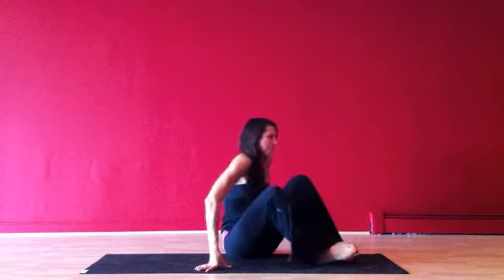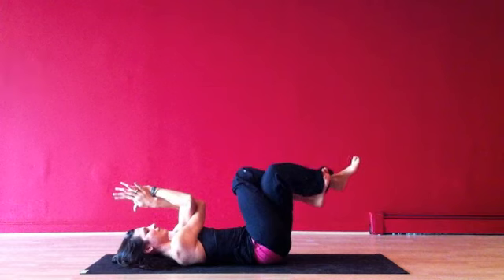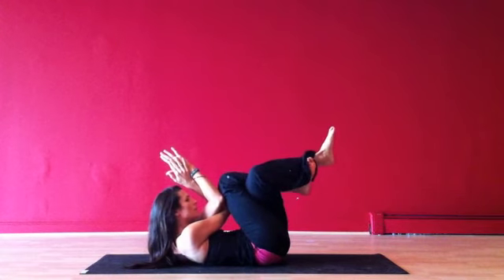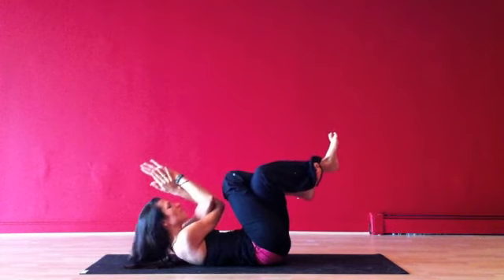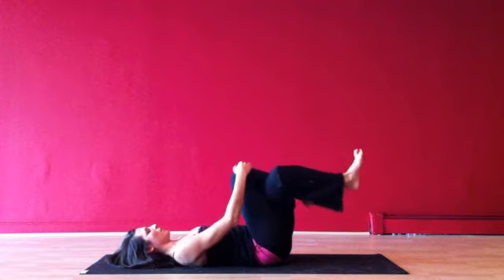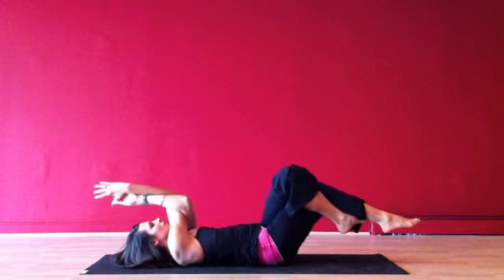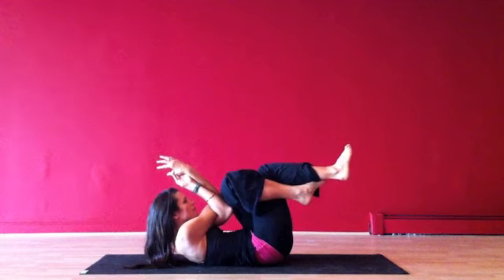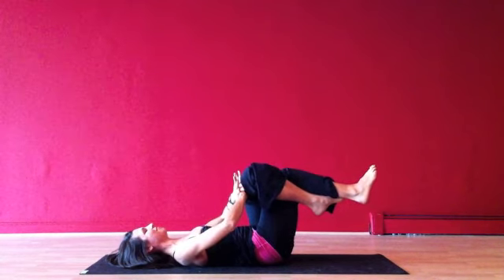Eagle Pose Abs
An efficient abdominal exercise for yogis and non-yogis alike!  This movement is inspired by eagle pose (garudasana).  6-8 repetitions on each side is all you need to feel this deep core work.